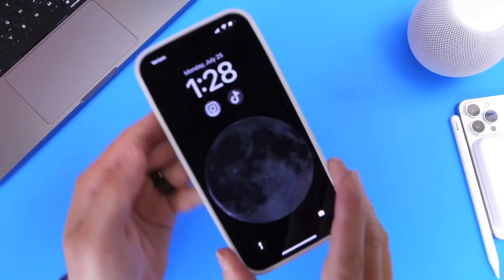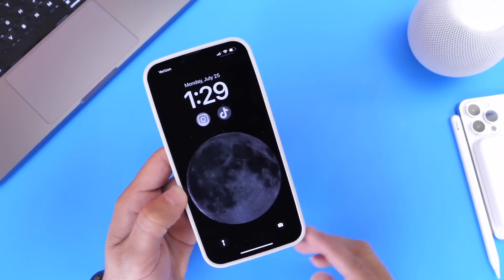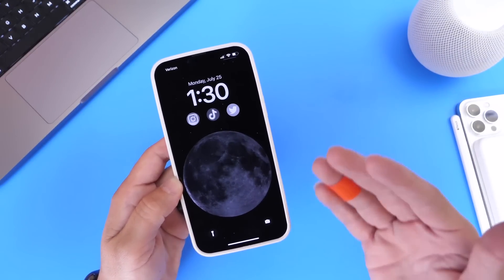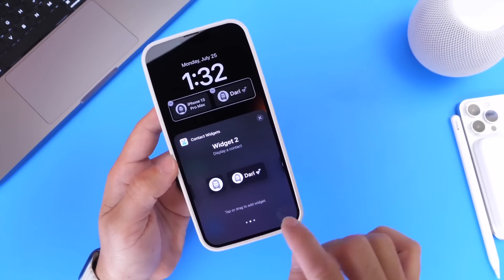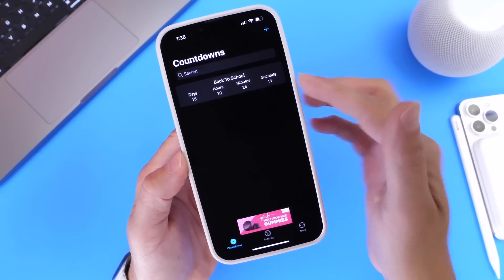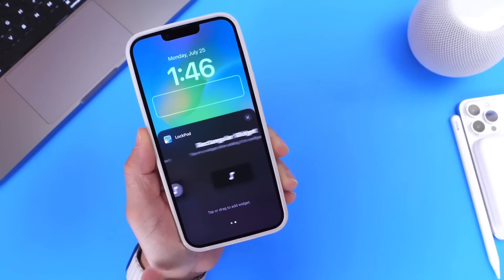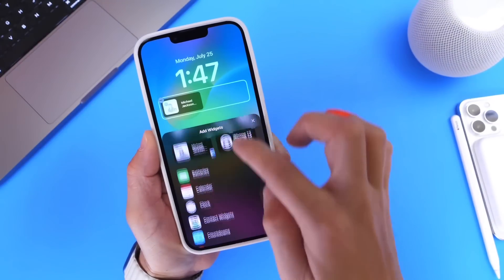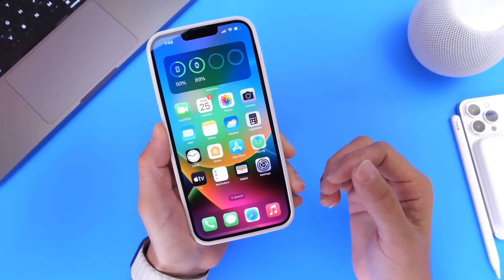DOWNLOAD The BEST LockScreen Apps For iPhone - iOS 16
s=21

Download Apps Here:
TestFlight